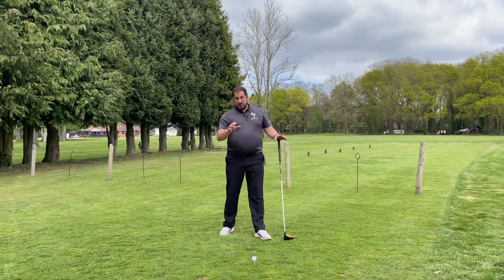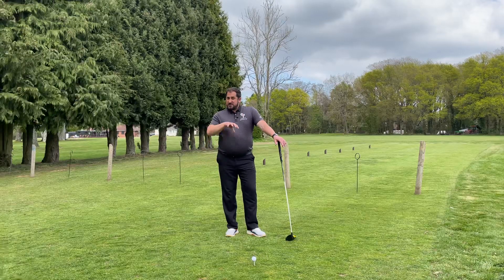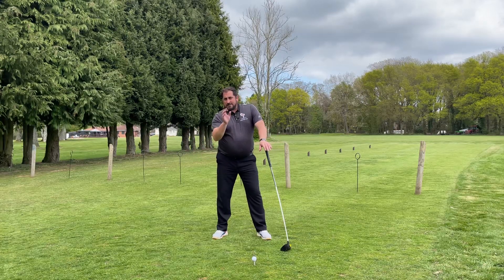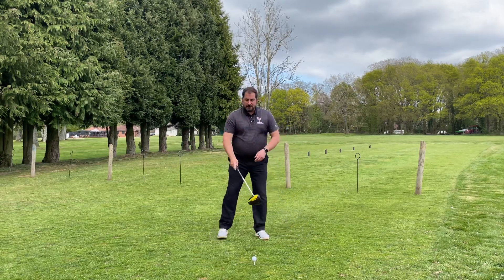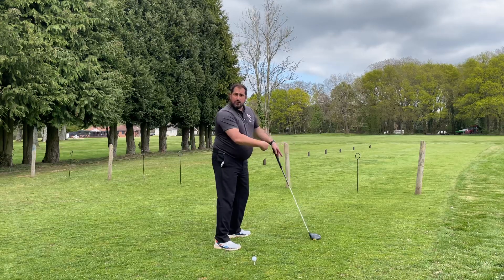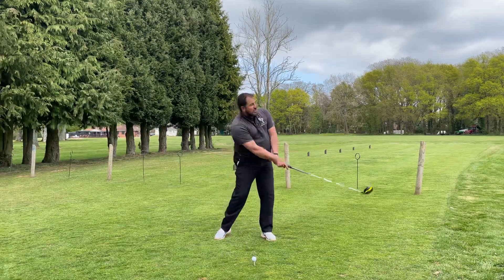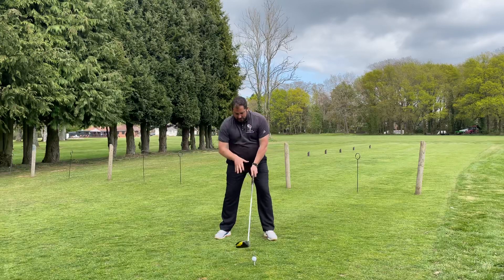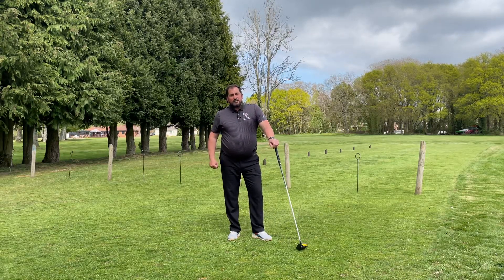Hit your driver longer all it takes is a set up change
In this video Ben talks you through how a simple set up change can help your hit longer drives